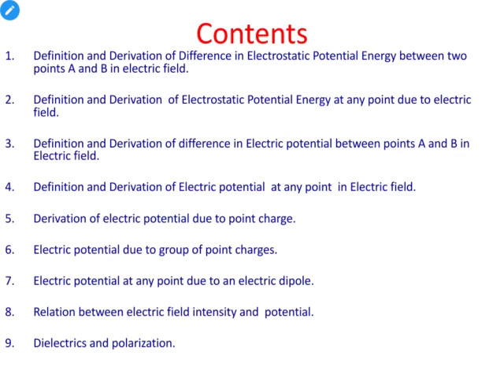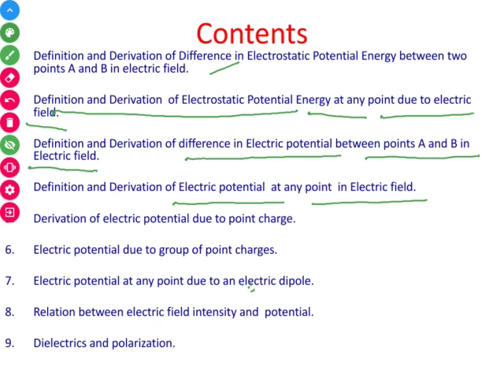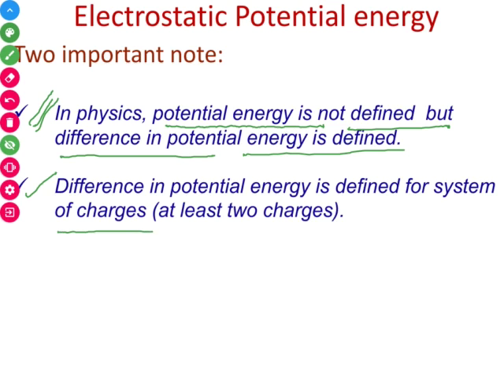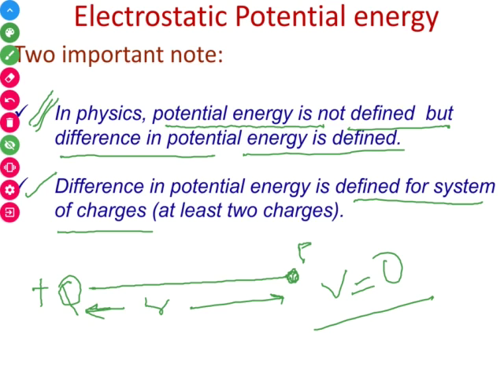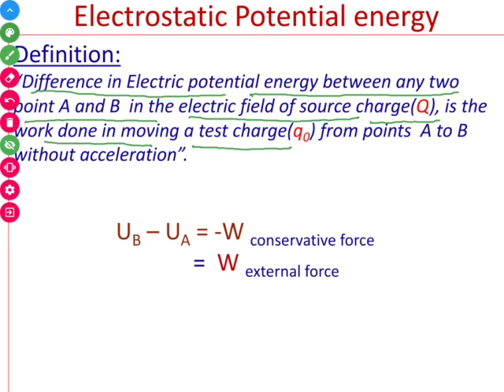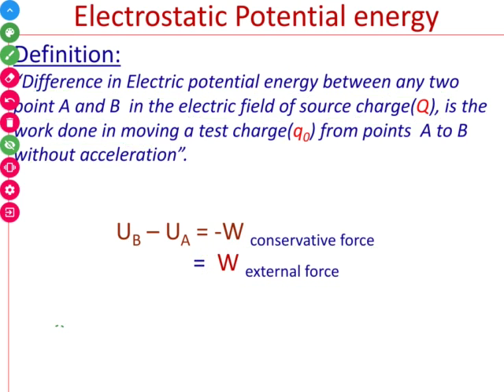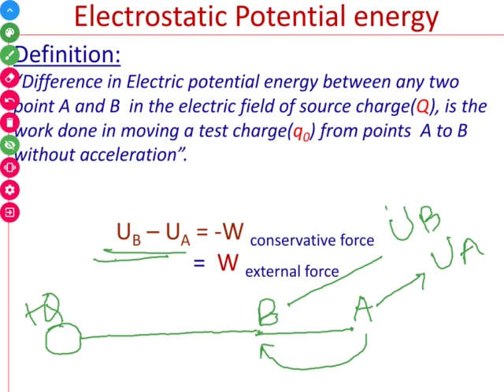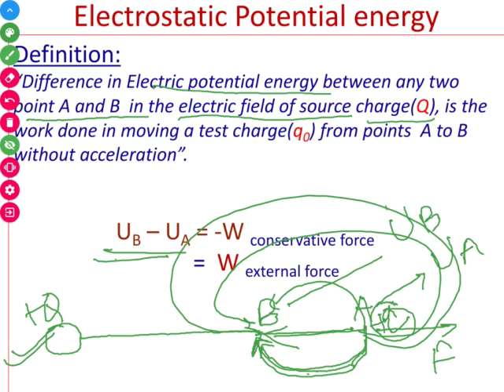Class XII, Physics. Chapter 2 : Electric Potential - Part 1.